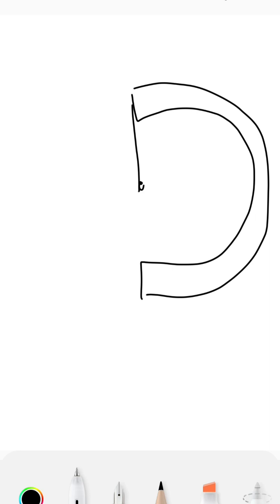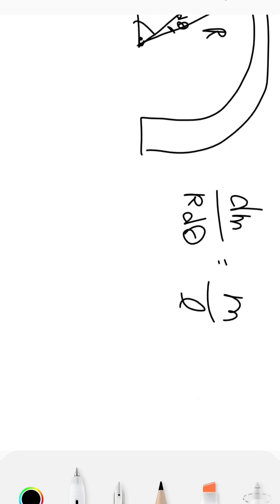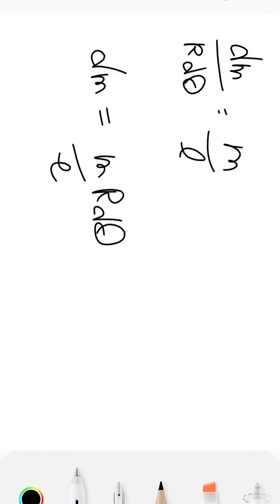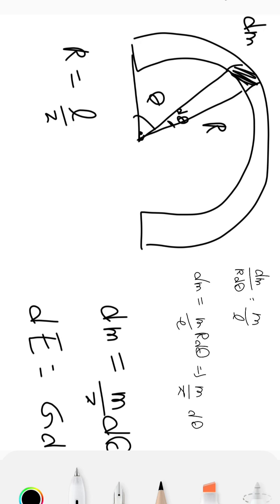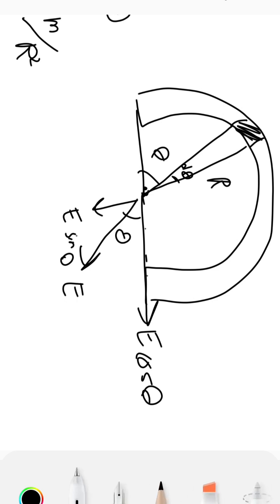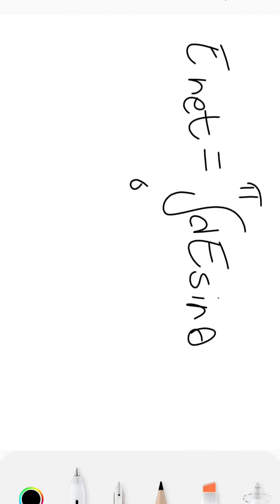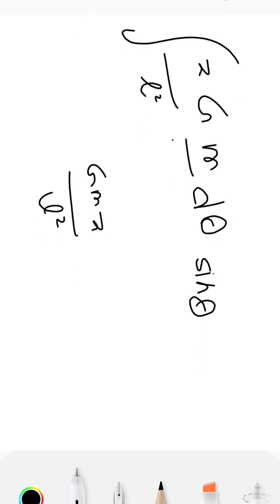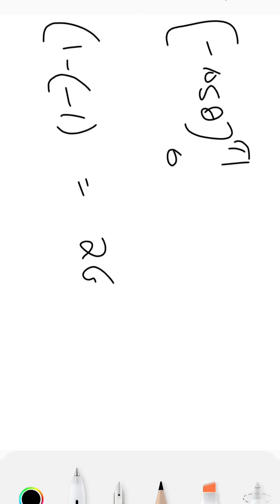Gravitational field at centre of a semicircular ring. Derivation.